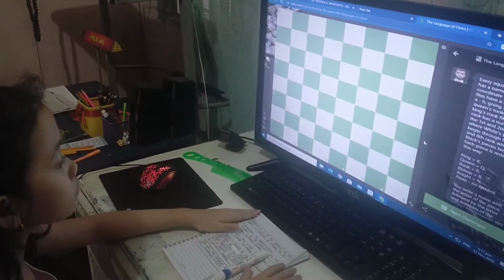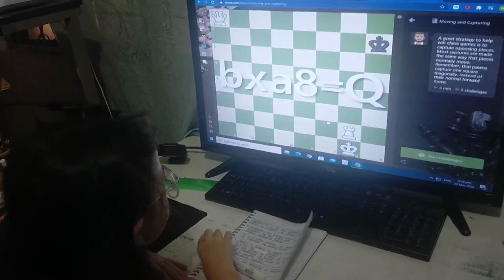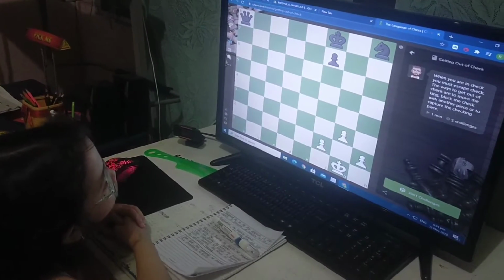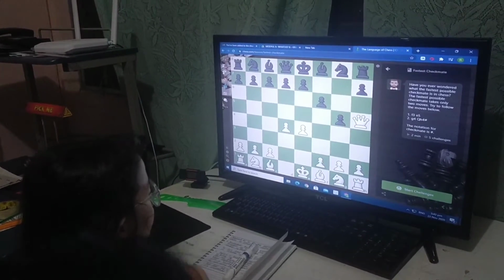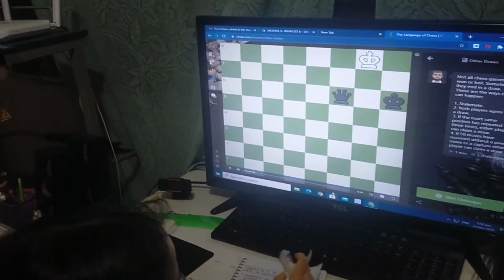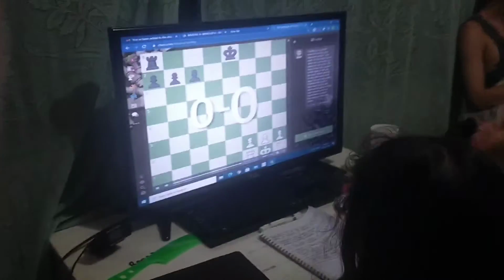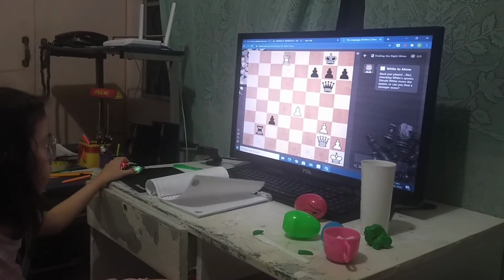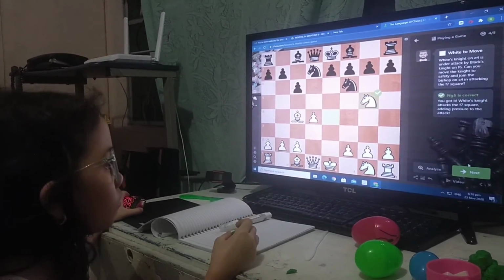Playing The Game Chess Lesson With Ronamae Abeleda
hello po we Offer online Chess Tutorial sa mga gusto pa pong mag improve